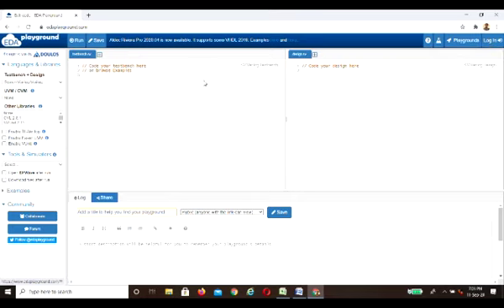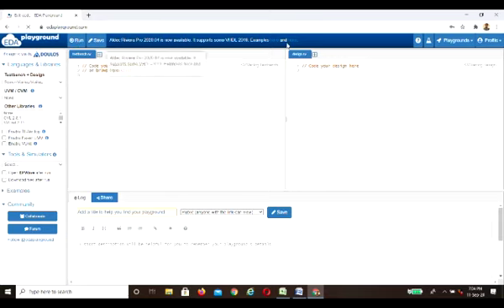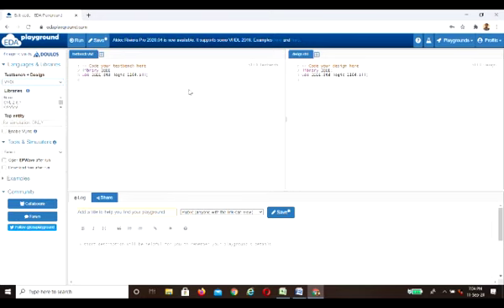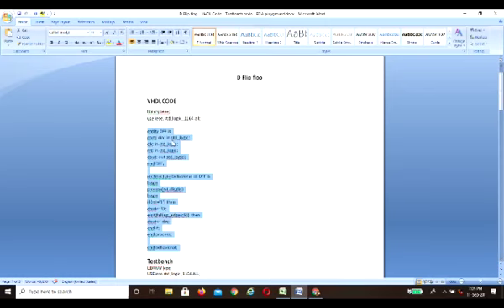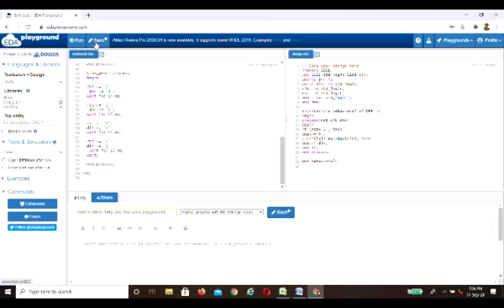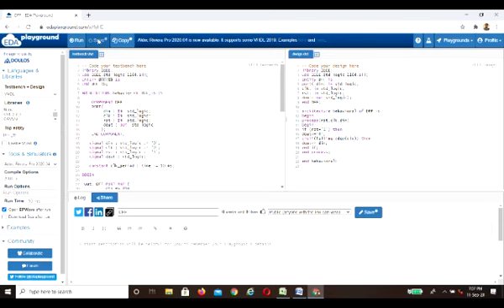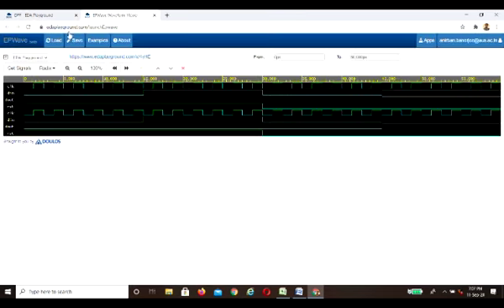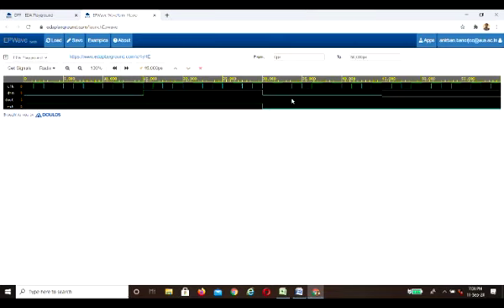Digital Electronics , Lab